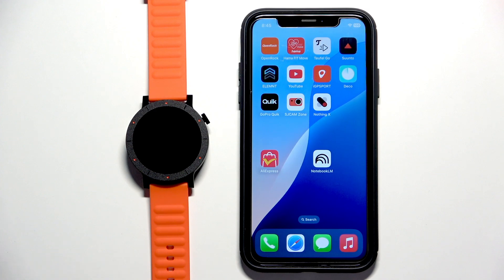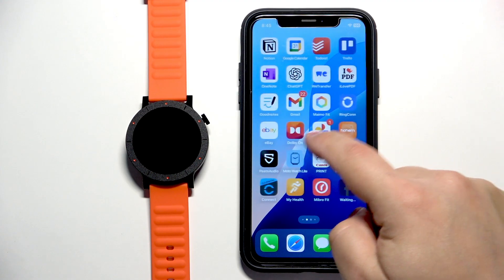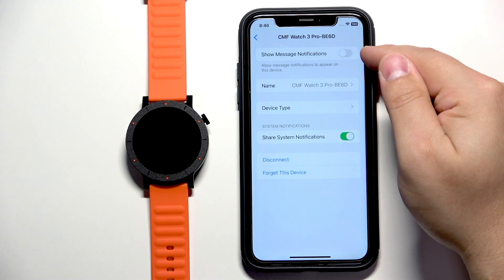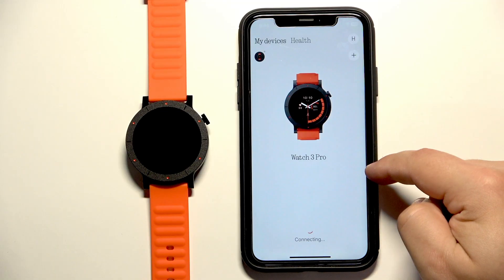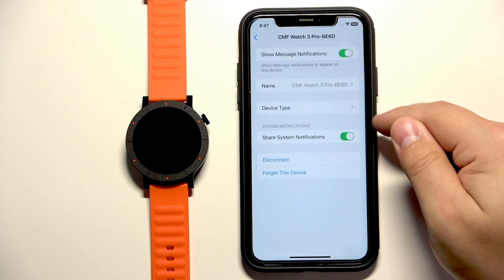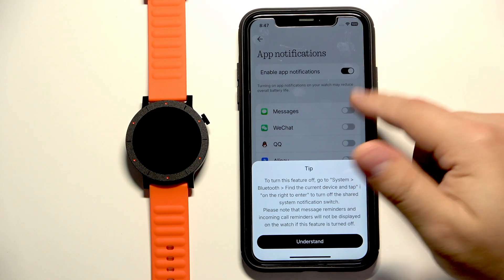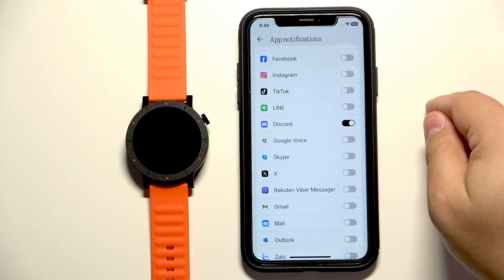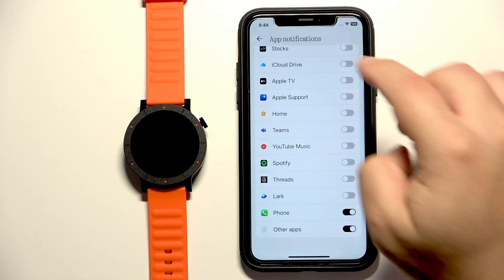CMF BY NOTHING Watch 3 Pro – Enable Phone Notifications on iPhone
If you want to receive phone notifications from your iPhone directly on your CMF BY NOTHING Watch 3 Pro, this video will show you exactly how to set it up. Learn how to pair your watch with your iPhone using the Nothing X app, adjust Bluetooth settings, and enable system and app notifications so you never miss important alerts. We’ll also cover what to do if you don’t see the notification options, how to manage notifications for specific apps like Discord, and how to make sure everything is working correctly. Follow these easy steps to get your CMF BY NOTHING Watch 3 Pro and iPhone working together for seamless notifications.

How to enable phone notifications on CMF BY NOTHING Watch 3 Pro with iPhone?
How to manage app notifications for CMF BY NOTHING Watch 3 Pro on iPhone?
Why are notifications not showing on CMF BY NOTHING Watch 3 Pro from iPhone?

0:00 Introduction and requirements
0:25 Pairing CMF Watch 3 Pro with iPhone via Nothing X app
0:50 Enabling Bluetooth notification settings on iPhone
1:20 What to do if notification options are missing
2:00 Managing app-specific notifications
2:40 Testing notifications (example with Discord)
3:30 Viewing notifications on the watch
3:50 Final tips and troubleshooting